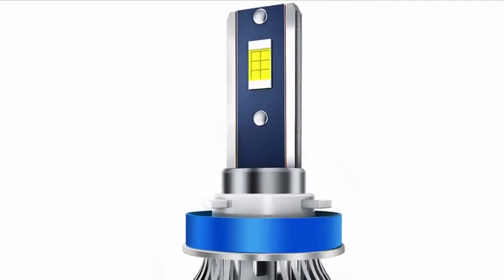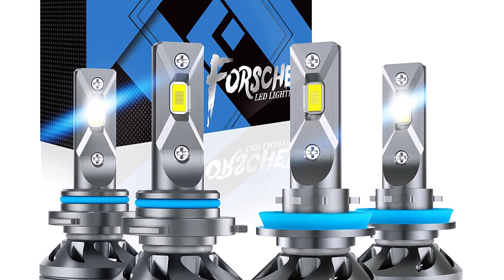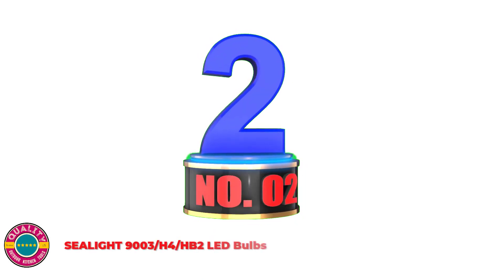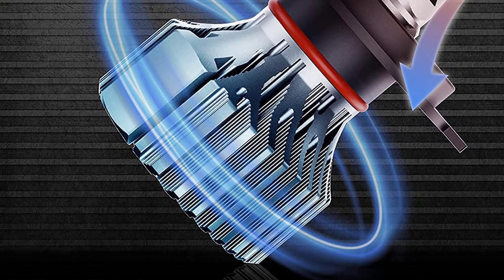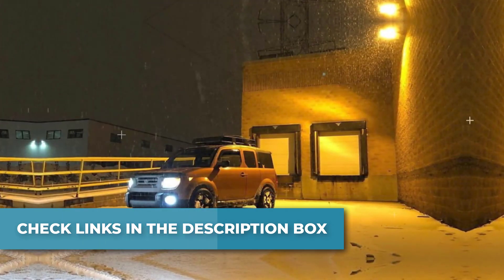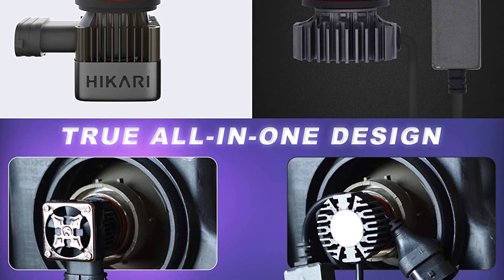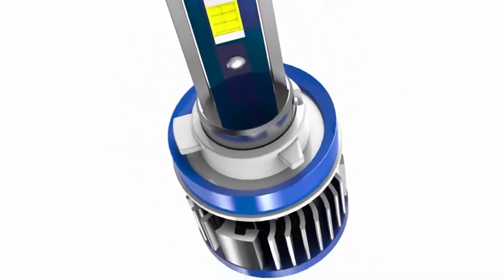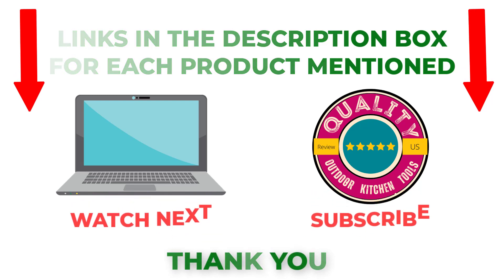Best Led Headlight Bulbs Review in 2022 (Buying Guide)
Best Led Headlight Bulbs
📌Product Link📌
✅ My Picks ✅1.
✅ Best Value ✅2.
✅ For Beginners  ✅3.
✅ On Sale ✅4.
✅ Trending ✅5.